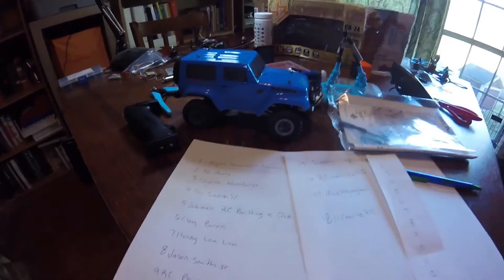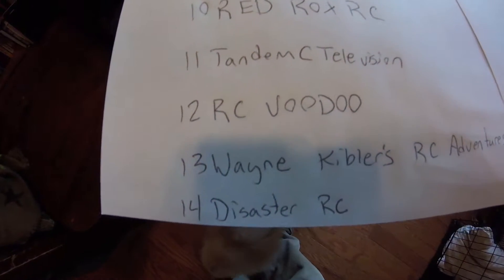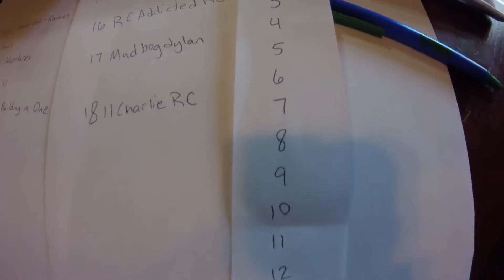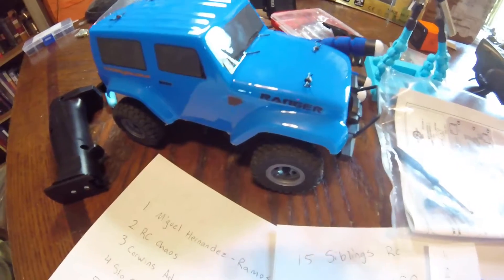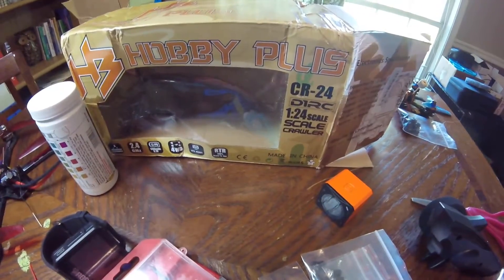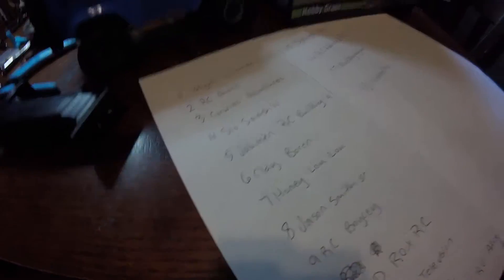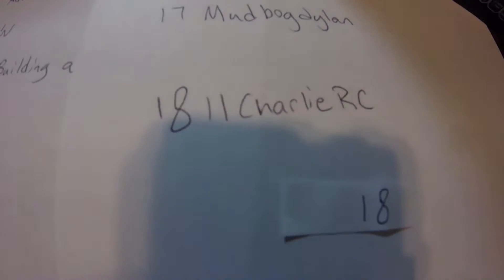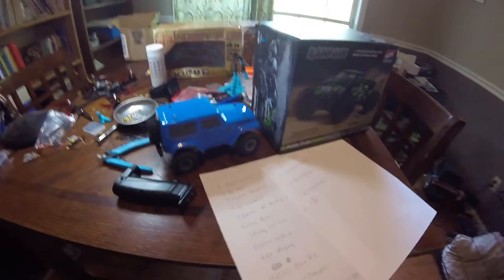100 Subscriber Giveaway Results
I appreciate all the support and kind comments and look forward to providing everyone with quality content in the future.